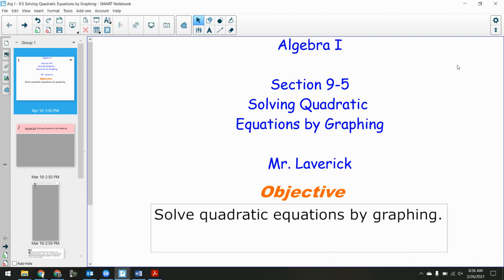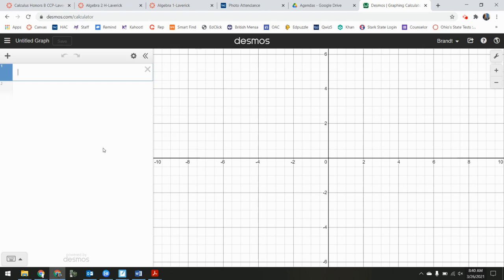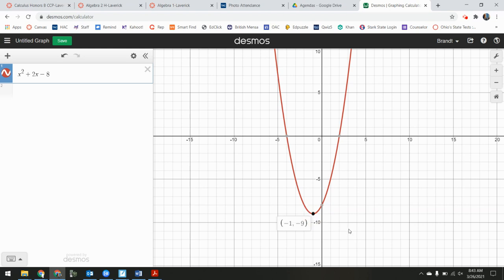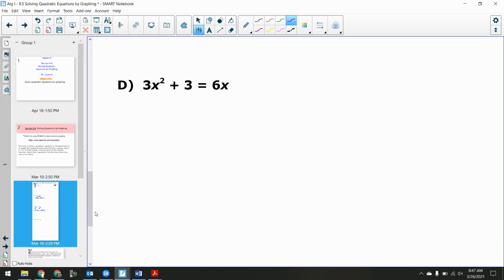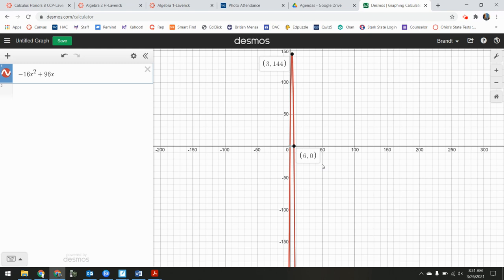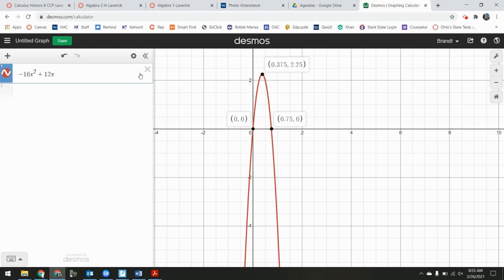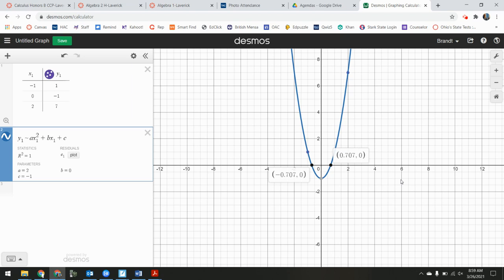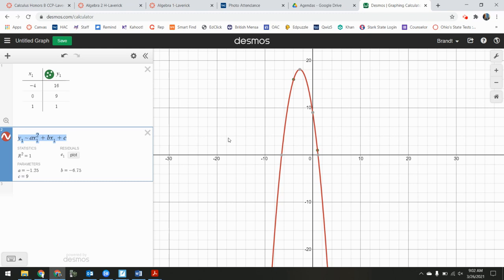Algebra 1: Section 9-5: 3-26-21